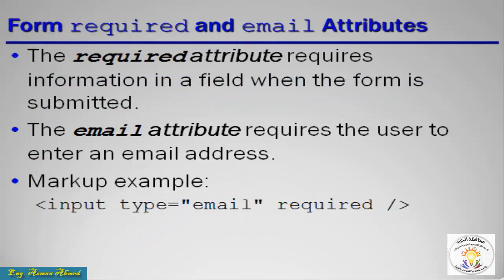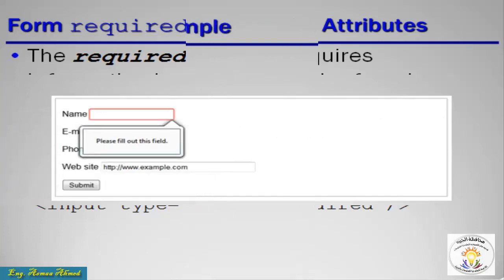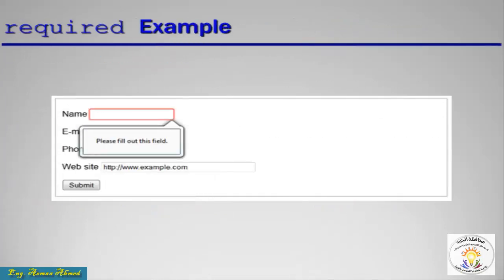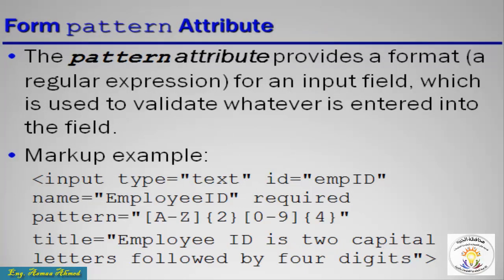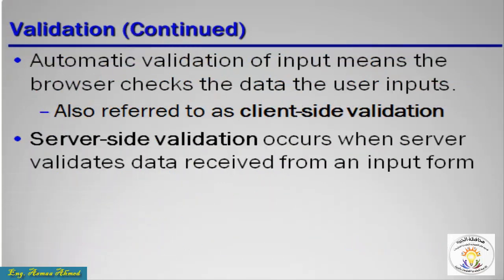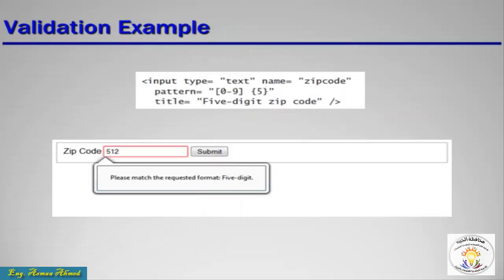شرح Forms and Input- شرح MTA 375 الدرس العاشر( الجزء الأول)- مهندس/ اسماء احمد